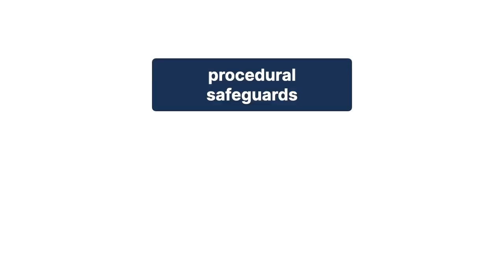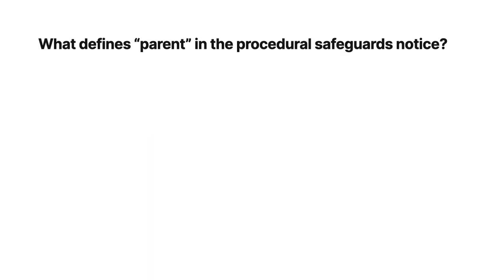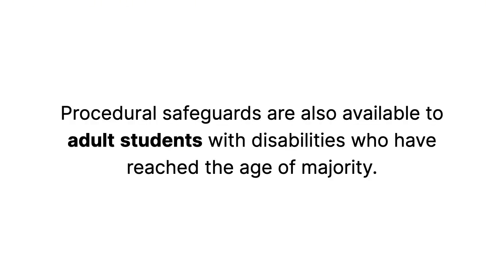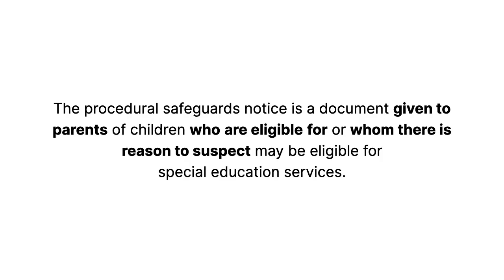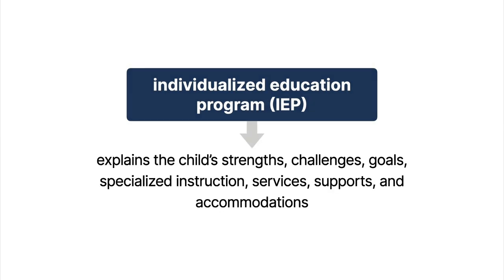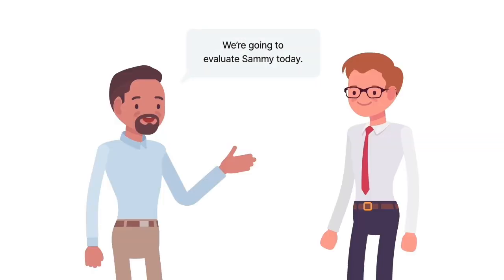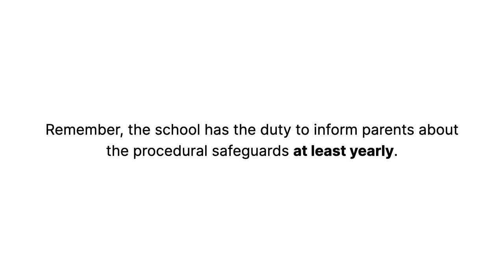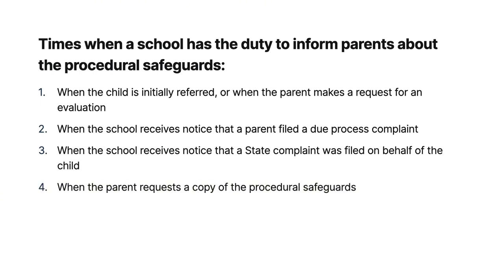Understanding Procedural Safeguards in Special Education | Parents’ Rights Under IDEA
Are you new to special education or unsure about your rights as a parent or caregiver of a child with a disability? This video is for you.

In this lesson, we break down the procedural safeguards—a set of rights and protections provided under the Individuals with Disabilities Education Act (IDEA). These safeguards are designed to help you advocate effectively for your child and ensure they receive the services and support they need.

📘 What you’ll learn in this video:

What the Procedural Safeguards Notice is and why it's important
Who qualifies as a “parent” under IDEA (it's broader than you might think!)
When and how schools must provide you with this document
The rights of students once they reach the age of majority
The difference between children who are eligible vs. those suspected to be eligible for special education
Whether your child has an IEP or you're just starting the evaluation process, understanding these rights is the first step toward becoming an informed and empowered advocate.

📩 Have questions about the procedural safeguards or want us to cover a specific topic?